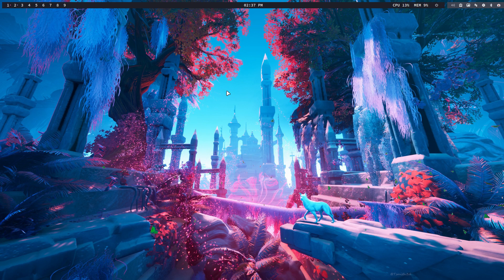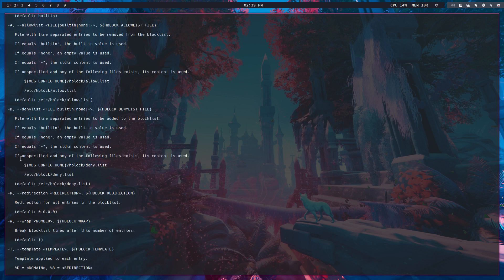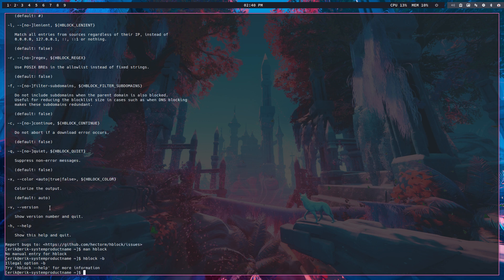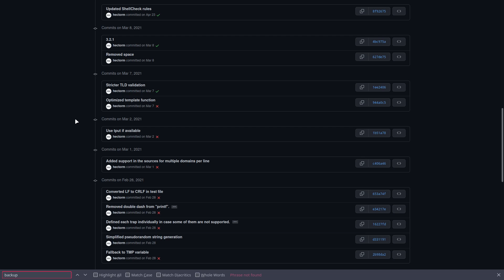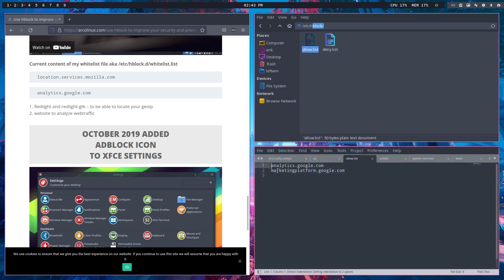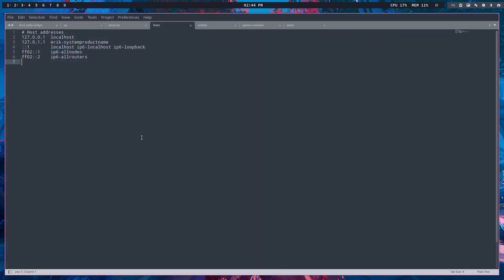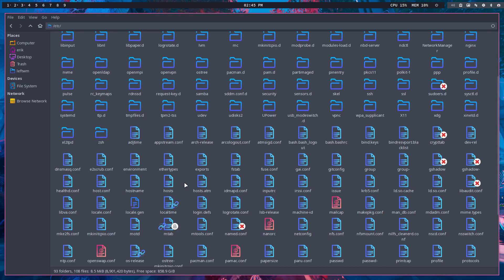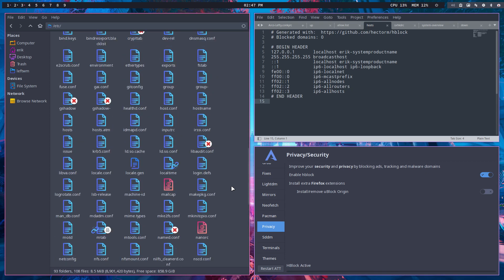ArcoLinux : 2248 Hblock is ideal to block trackers - /etc/hosts - is there a backup - yes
A tutorial created for this article
NO ARTICLE